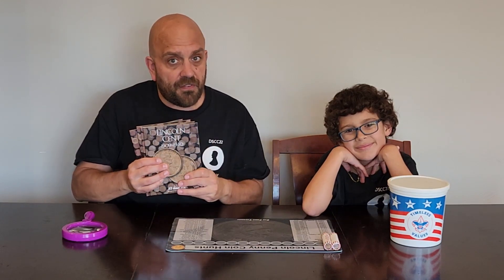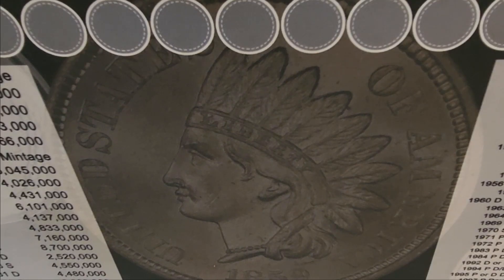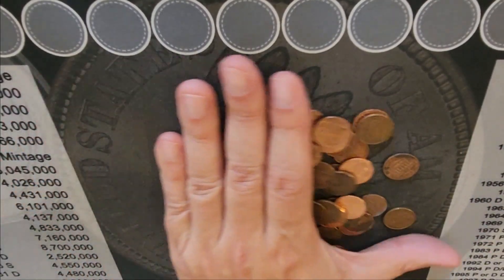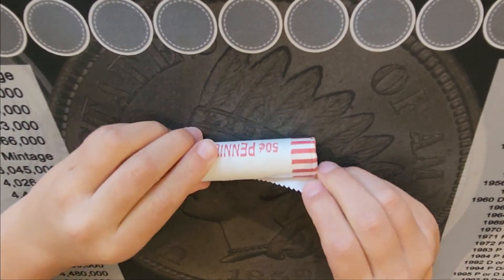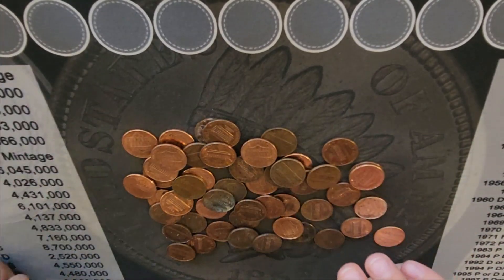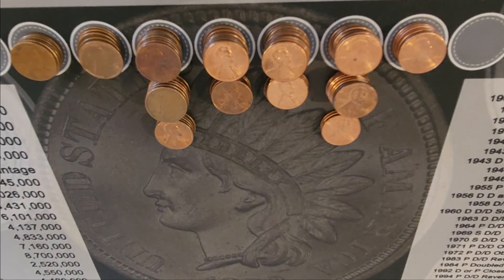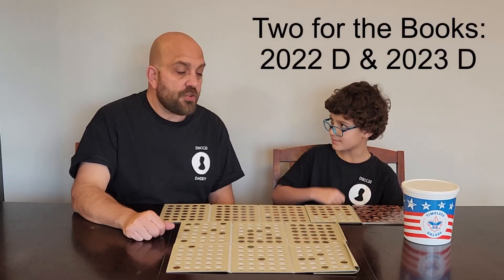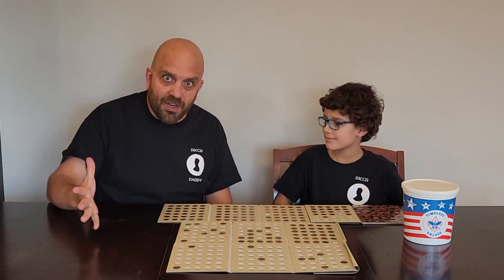Daddy Son Coin Collecting: Coin Roll Hunting Pennies for Kids Episode 57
Join us as we explore the world of coin collecting and coin roll hunting for kids.

In this series, we will coin roll hunt pennies.

Remember, this series is aimed at kids and introduces them to the world of coin collecting. As such, we will only search through two rolls at a time. We are not interested in errors or the scarcity of particular coins. We are just looking to have fun and spend time together.

What you will need to begin coin roll hunting pennies for kids:
-A couple rolls of pennies
-Coin collecting books for pennies (there are four in the Lincoln Series)
-A magnifying glass or anything you can use to zoom in on the dates and mint marks
-A bucket or pail in which to put your extra copper pennies

Remember this is about spending time together and not just mindlessly watching TV, this is about actual interaction between you and the kids and building memories.